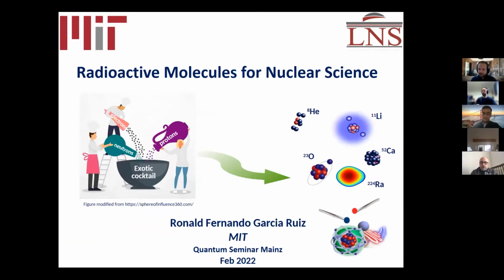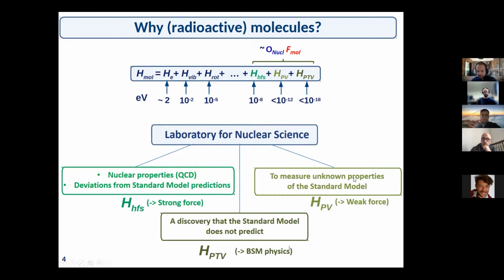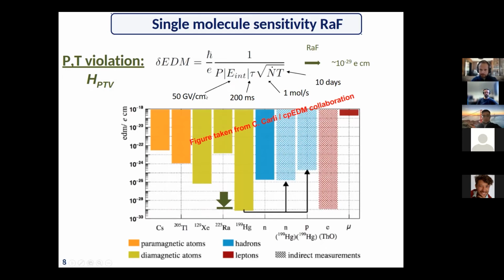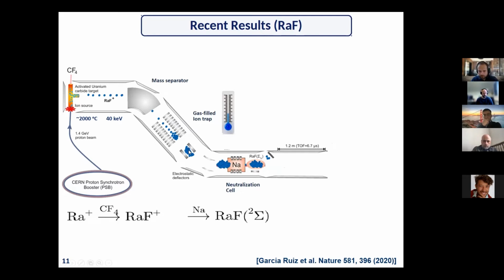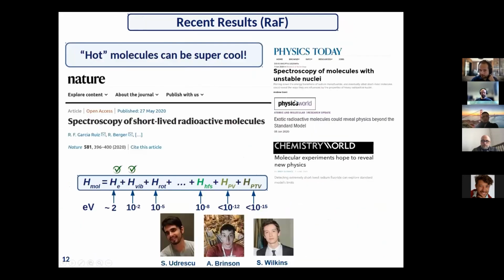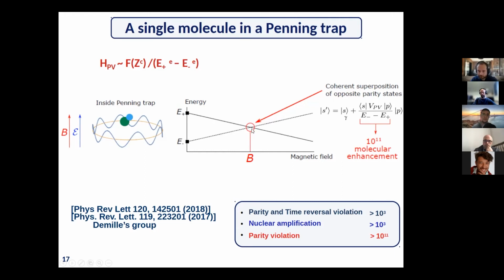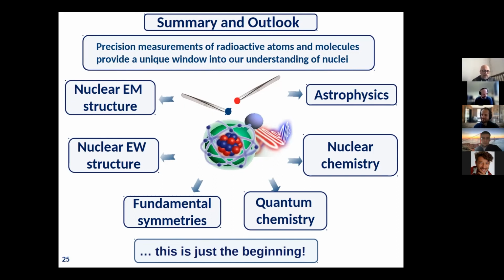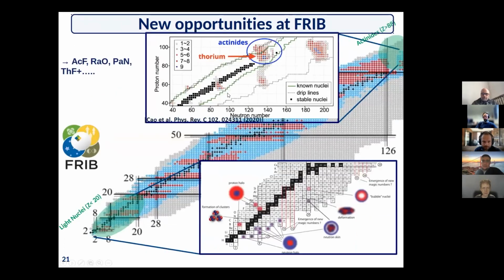Quantum Seminar Mainz - 03.02.2022 - Ronald Garcia Ruiz - Radioactive Molecules for Nuclear Science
Prof. Ronald Fernando Garcia Ruiz from the Massachusetts Institute of Technology (MIT), Cambridge, MA/USA, speaks about " Radioactive Molecules for Nuclear Science" at the Quantum Seminar Mainz.